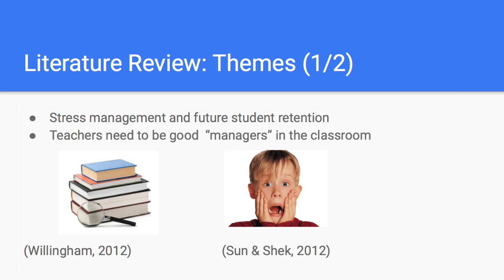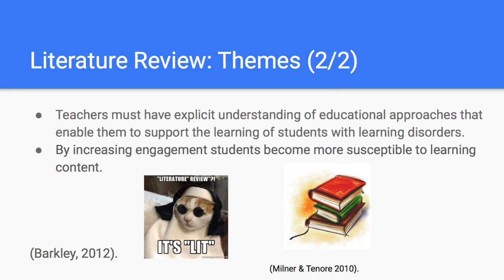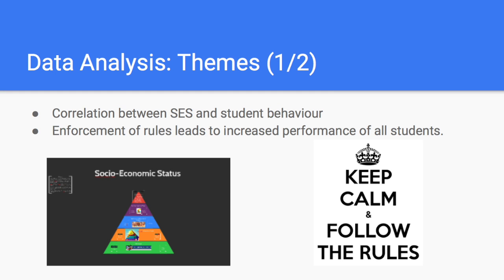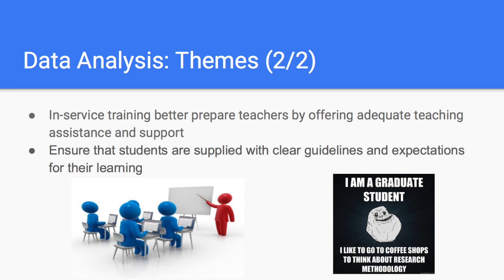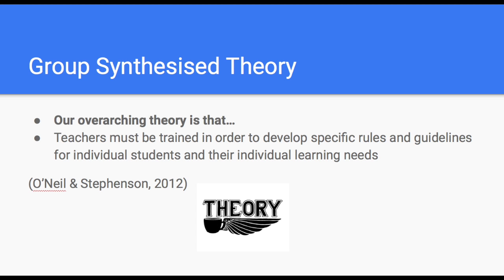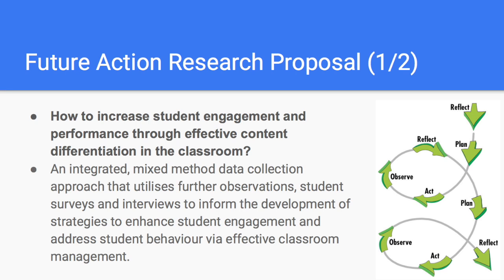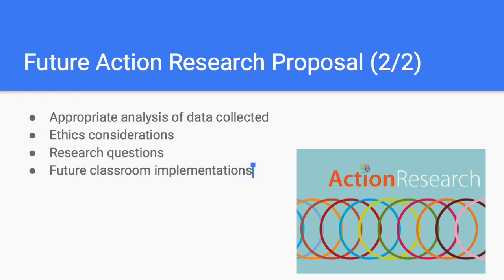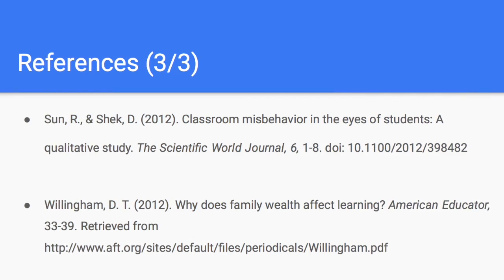RTL2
This video is about RTL2